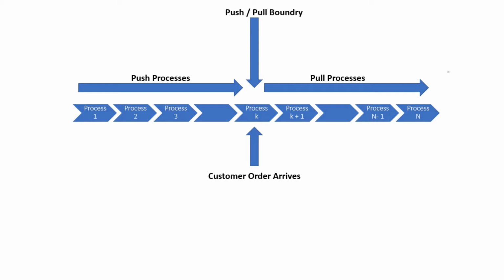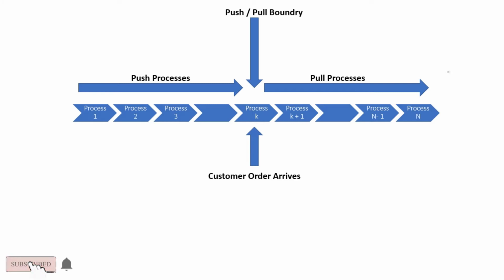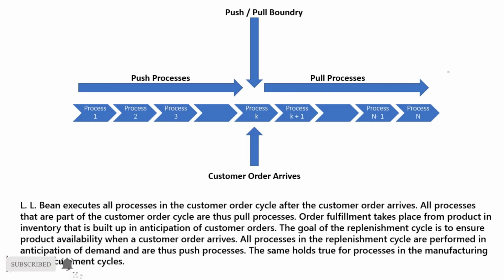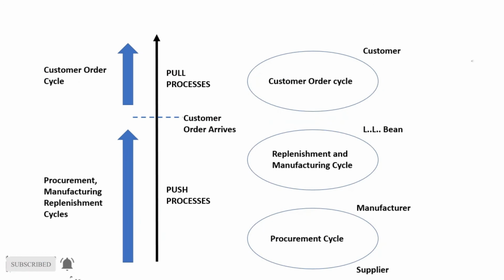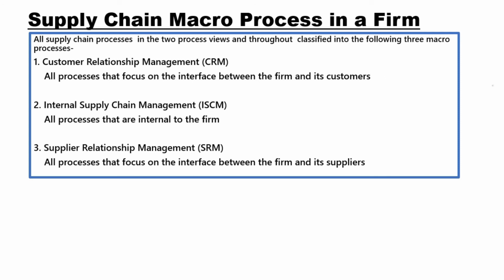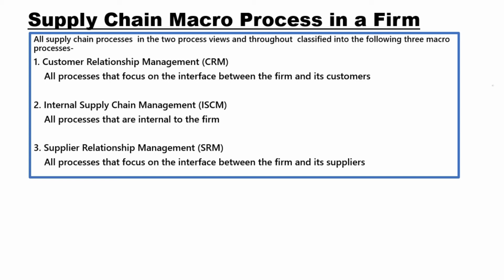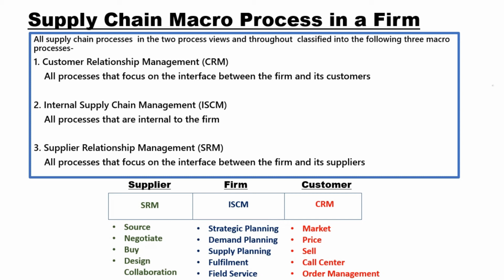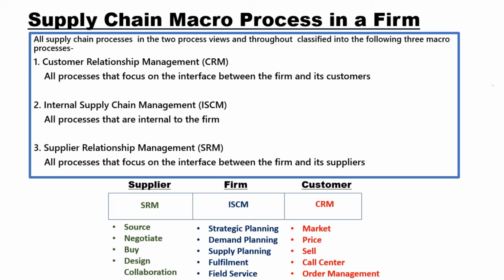Push and Pull a supply chain process | LSCM | Logistics& Supply Chain Management | Concept Class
Push and pull strategies both work within the supply chain. A typical supply chain has five different steps. Products start out as raw materials. In the second step, the manufacturer takes raw materials and turns them into products.
PPT -
Caution